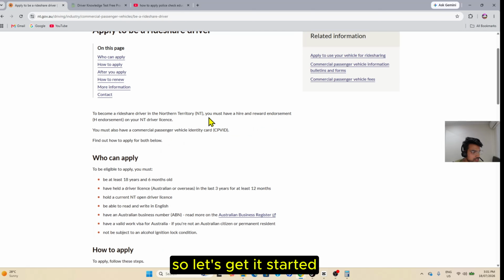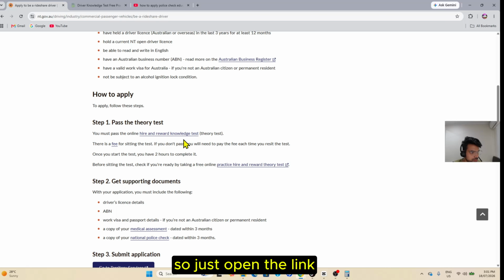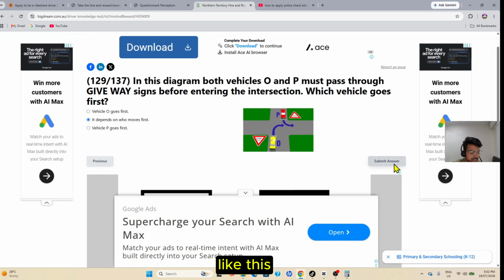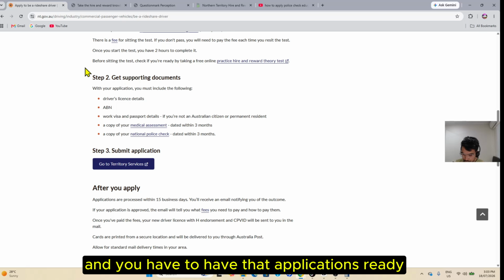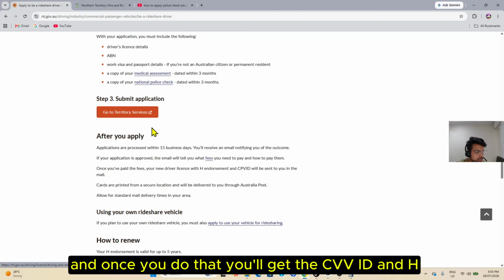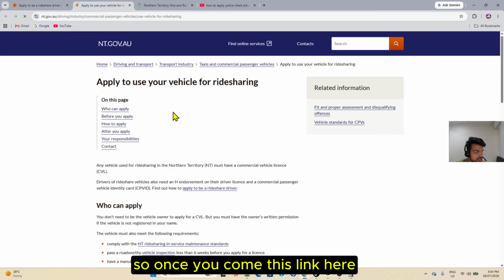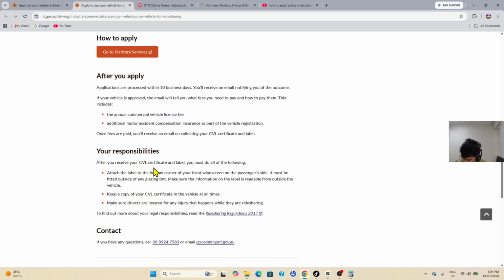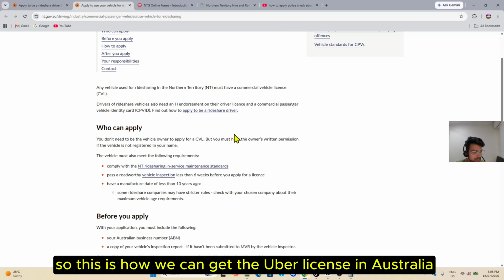How to Make Uber Driver/ Rideshare Licence in Darwin, NT Australia | Complete Application Process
Want to become an Uber driver in Darwin, Northern Territory? In this video, I'll show you the complete step-by-step process to get your Uber driver licence, including the H endorsement, Commercial Passenger Vehicle Identity Card (CPVID), vehicle requirements, and everything you need before you can start driving.

TimeStamp:
00:00 Intro
00:24 NT RideShare Website Criteria
01:00 H Endorsement
02:02 SAFE NT Police Check
02:15 Apply H Endorsement and CPV ID Card
03:13 Apply CVL

In this video you'll learn:

How to apply for an Uber driver licence in Darwin
H Endorsement requirements
CPVID application
Hire and Reward Knowledge Test
Medical assessment
National Police Check
ABN requirement
Vehicle inspection and Commercial Vehicle Licence (CVL)
How to start driving with Uber

According to the NT Government, rideshare drivers need an NT open licence, an H endorsement, a CPVID, an ABN, a recent medical assessment, and a recent National Police Certificate. If you use your own car, it also needs a Commercial Vehicle Licence (CVL) after a roadworthy inspection.
Uber licence Darwin
Uber driver Darwin
Uber NT
H endorsement NT
CPVID Darwin
Commercial Vehicle Licence NT
Rideshare licence Australia
Uber driver requirements
Darwin Uber application
How to become Uber driver Darwin